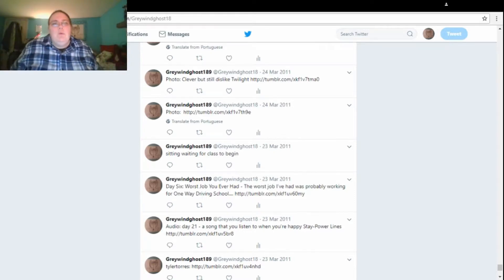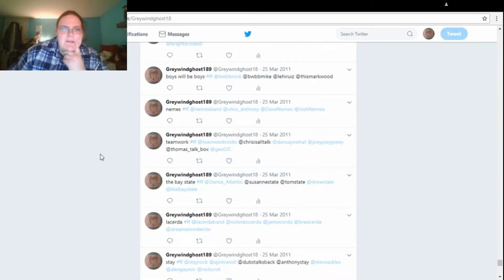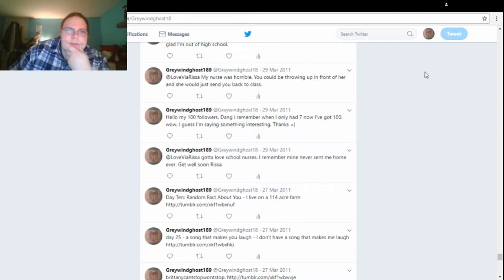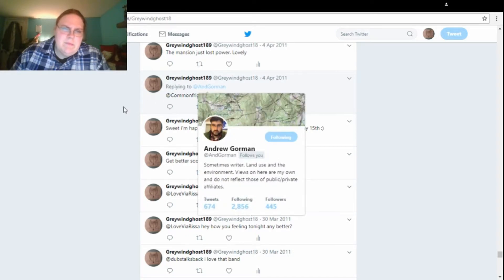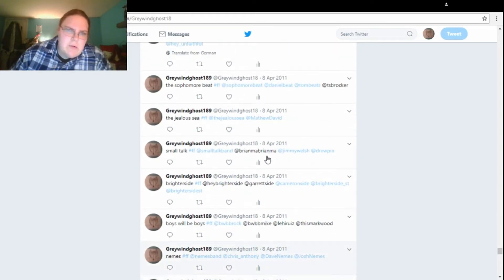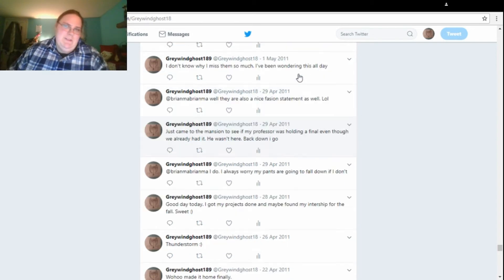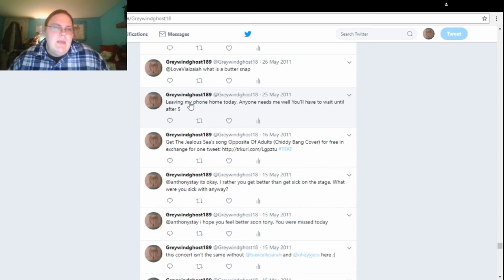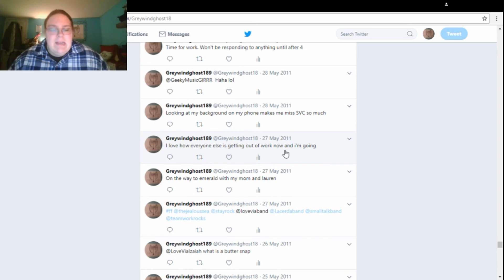Where Am I Going?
Reading More Of My Tweets